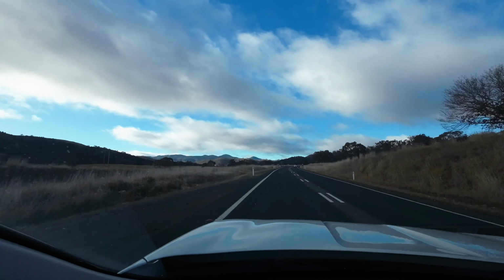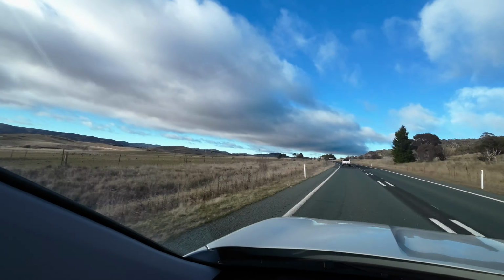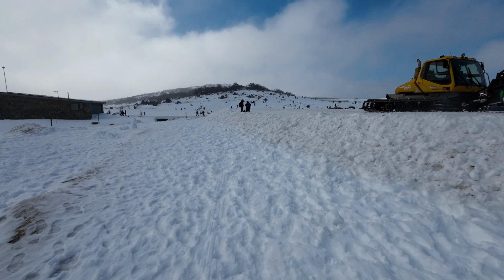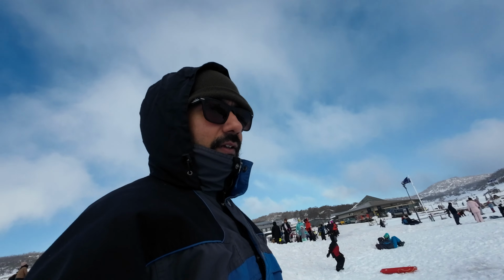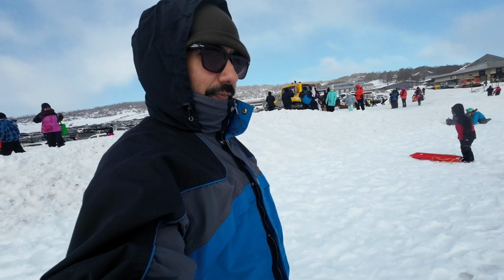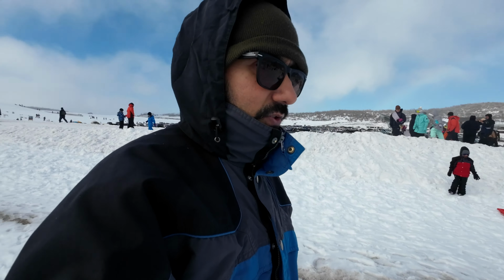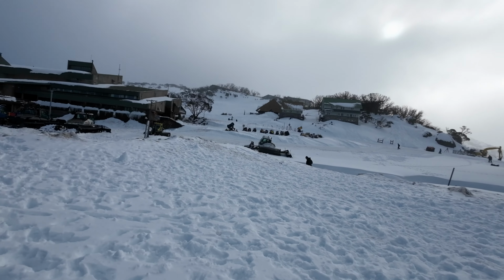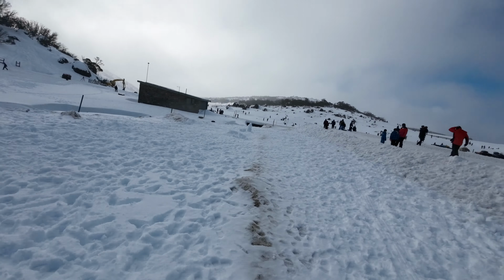Breathtaking 4K Journey: Canberra to Perisher via Snowy Mountains & National Arboretum!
Embark on an exciting adventure as I share the next part of my trip to the stunning Snowy Mountains and Perisher, along with a visit to the beautiful National Arboretum in Canberra! In this video, you'll experience breathtaking landscapes, thrilling snow activities, and the serene beauty of the arboretum, all captured in stunning detail.

Video Highlights:
Snowy Mountains: Explore the majestic scenery and enjoy winter sports at Perisher.
Perisher Resort: Discover the best spots for skiing, snowboarding, and family fun.
National Arboretum Canberra: Wander through beautifully landscaped gardens and learn about native flora.

🏔️ What You’ll Discover:
Tips for planning your visit to the Snowy Mountains and Perisher.
Insights into the unique features of the National Arboretum.
Stunning visuals of snowy peaks and lush greenery.

Key Attractions:
Thrilling slopes at Perisher, perfect for all skill levels.
Scenic walking trails at the National Arboretum with panoramic views of Canberra.
Local dining options to warm up after a day of adventure.

Join me as we explore these breathtaking destinations and make unforgettable memories in Australia’s stunning natural landscapes!